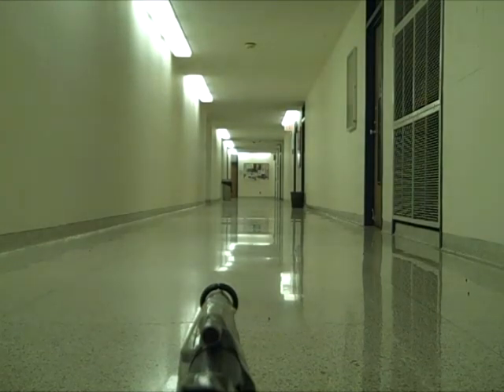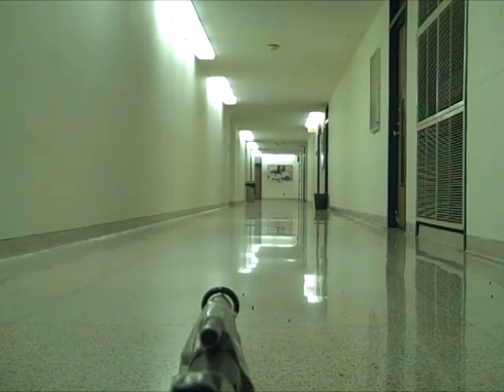ECE4180 - Airsoft Sentry Turret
Our final project for ECE 4180 is an Airsoft Sentry Turret.  When an object moves in front of the turret, it will track the object and begin firing at the object.

This motion tracking is done through computer vision techniques which provide a location within the field of view of the camera.  With multiple locations and times, the angular velocity and acceleration of the moving object is calculated and used to predict the next location that the object is moving to.  Once motion is detected, the sentry gun begins to fire.